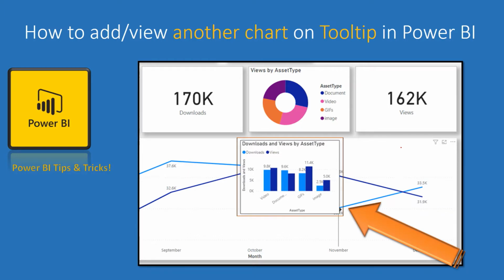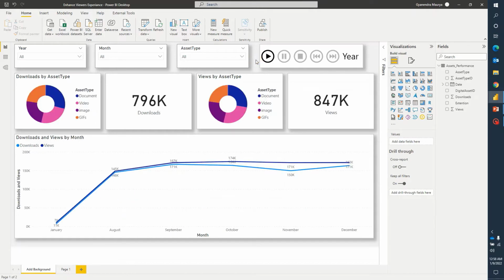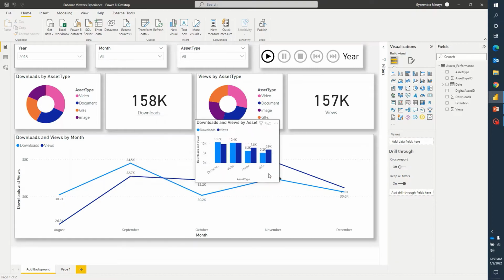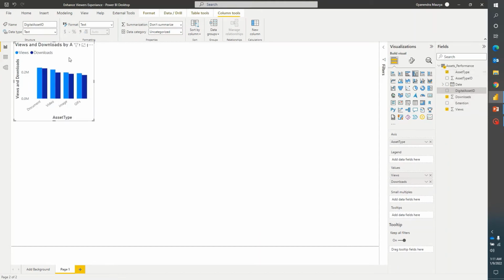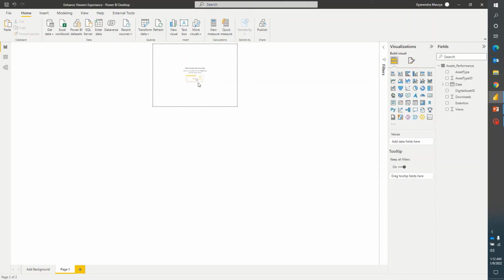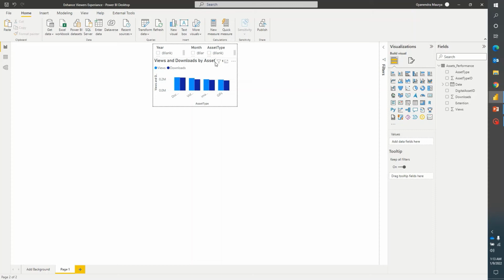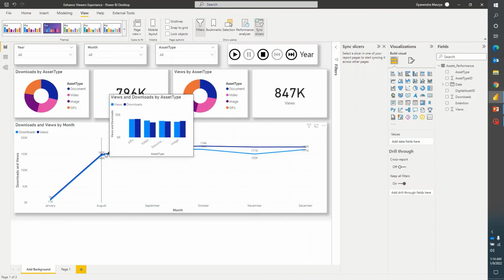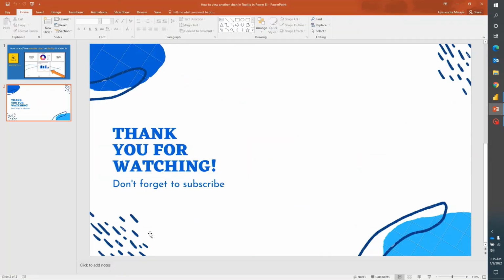How to show another chart in Power BI Tooltips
If you're trying to show another level of details with out creating multiple chats on a single page or without creating any Drill drop page.
You can use this feature of showing additional chart in Tool Tips in Power for any visualization you create.

If you have any question please do let me know in comments.